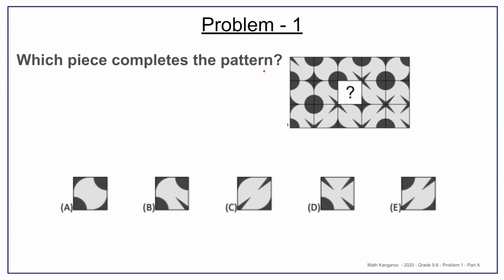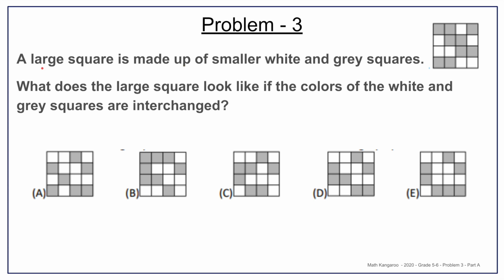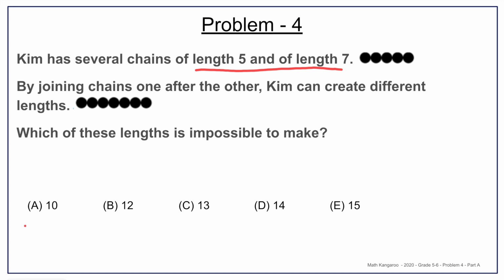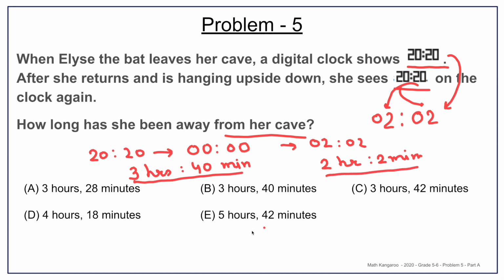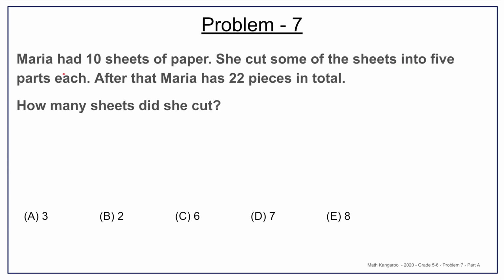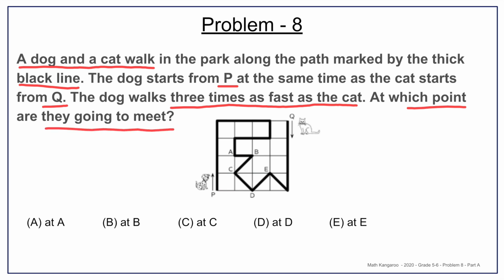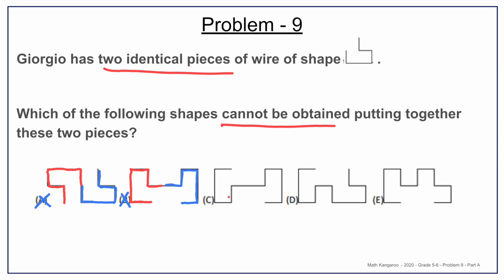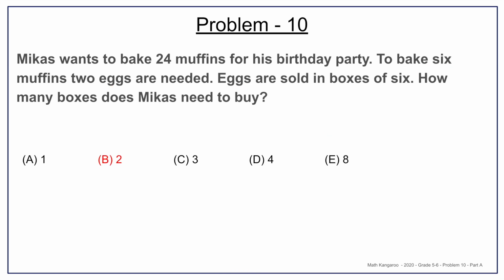2020 Math Kangaroo Grade 5 and 6 Part A Problem 1 to 10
What’s Inside?
✅ Fun and easy step-by-step walkthrough of 2020 Part A (Problems 1-10)
✅ Smart tricks to solve math problems quickly
✅ Perfect for Math Kangaroo prep & young math lovers!
✅ Next part: Problems 11-20 in Part B!